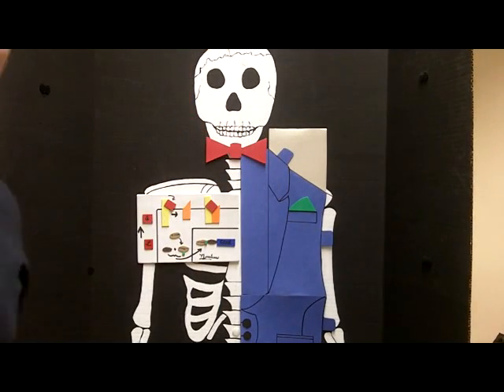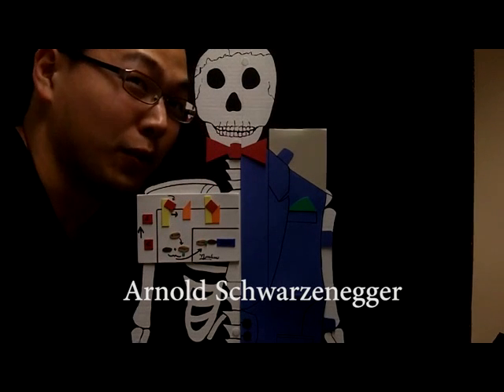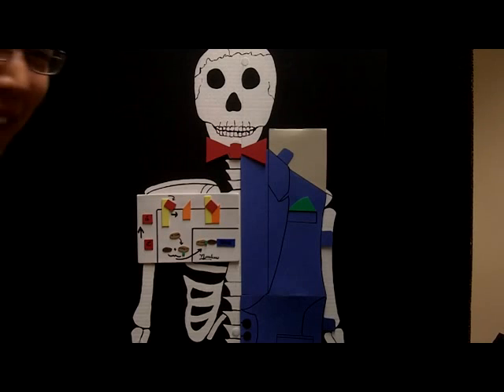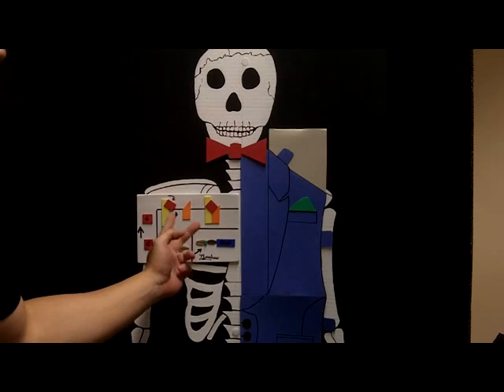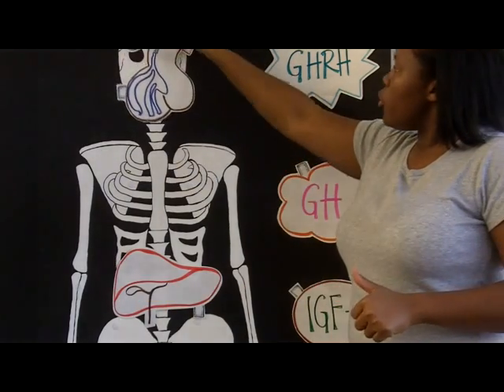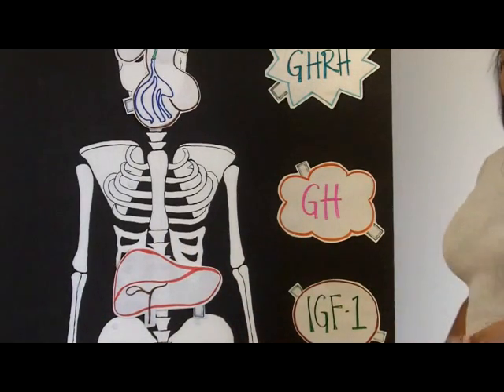Endocrinology-BIO4453-F2011-DELTA-Project Video.mp4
Presentation of Growth Hormones using a Sculpture as a learning platform.  Learning is based on the Theory of Multiple Intelligences.  The collage of images pertains to concepts, themes, or ideas within the discipline of endocrinology.  Students in the Fall 2011 Endocrinology BIO4453 class in the College of Sciences at the University of Texas at San Antonio created the work.